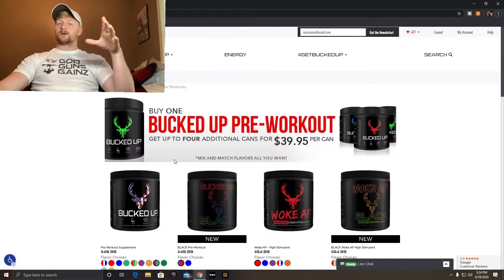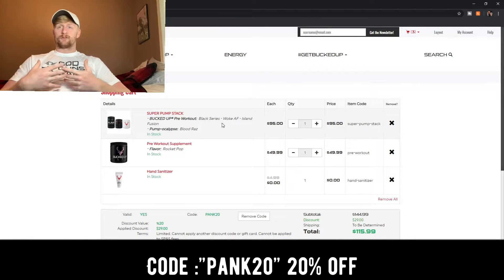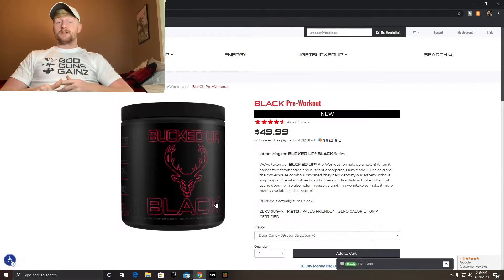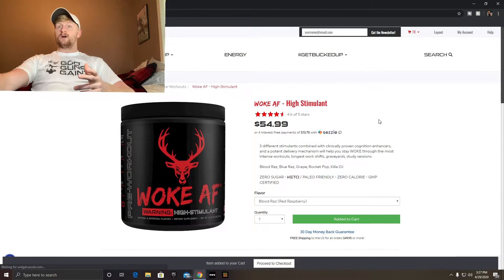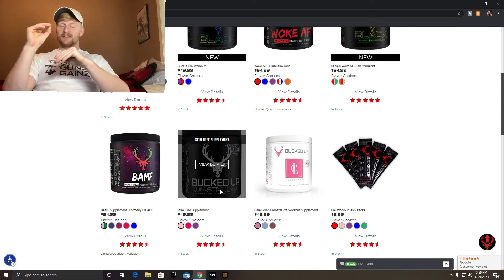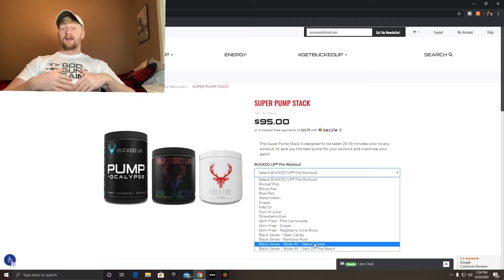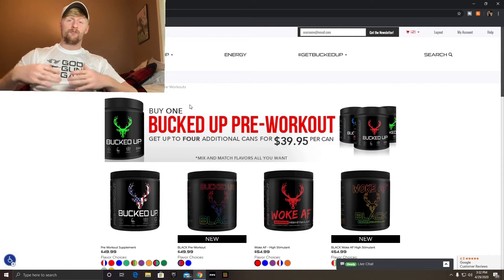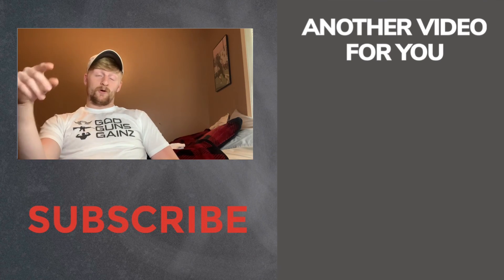What Is The Difference Between Bucked up pre workouts?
Bucked up Bamf vs Woke Af. Also we talk about the difference with bucked up black woke af black, and Bamf. I love bucked up supplements they are the best out there. These are the best preworkouts on the market.